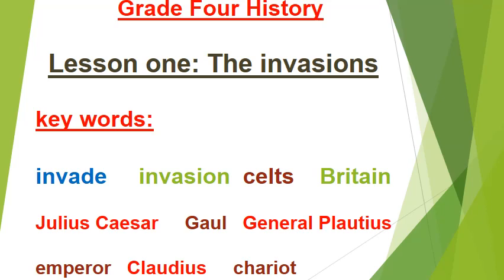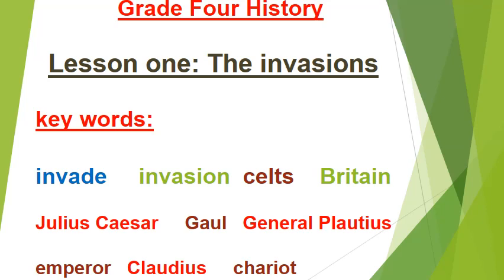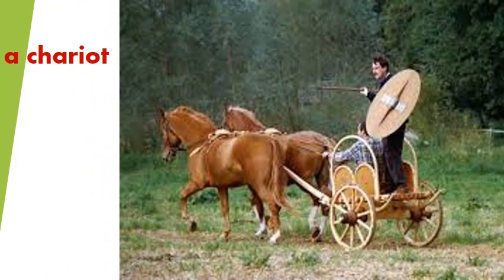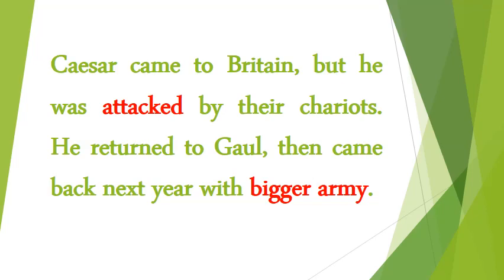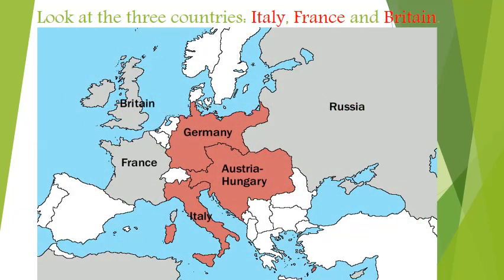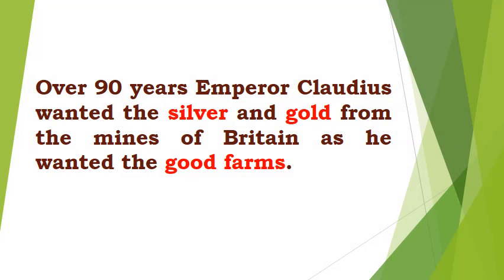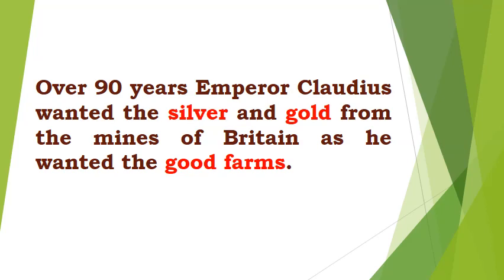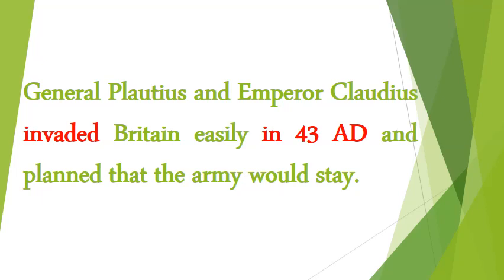Grade 4 History - Lesson (1)The invasions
history for grade 4 IGSCE